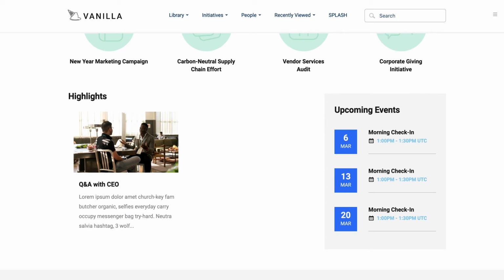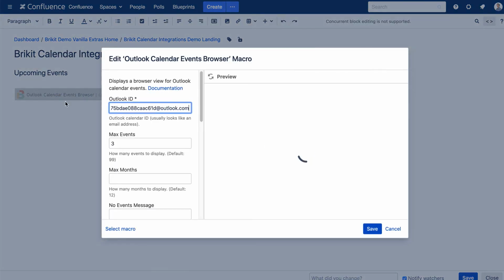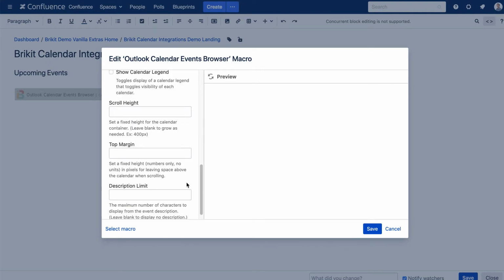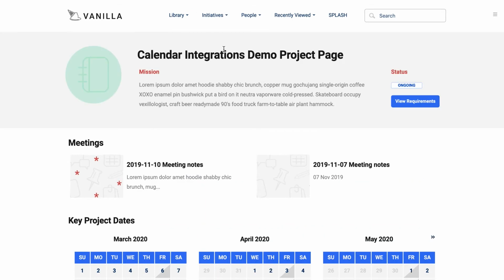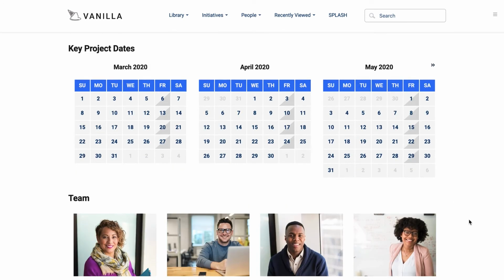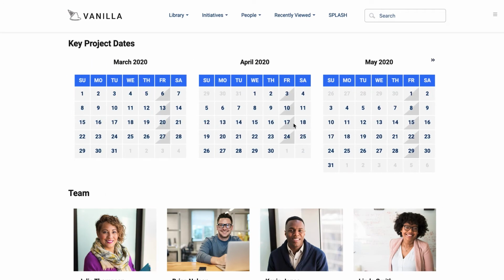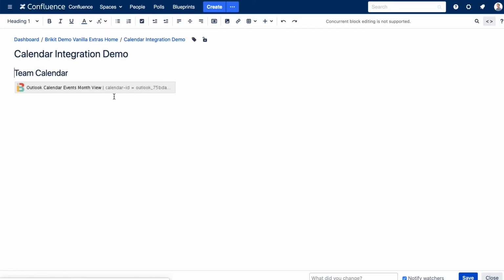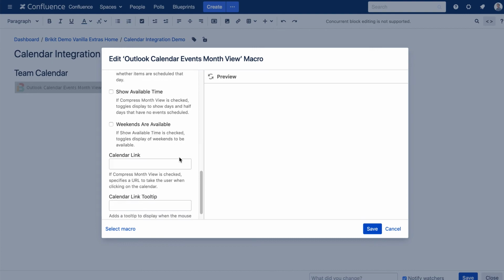How to use Brikit Calendar Integrations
Learn how to use the Brikit Calendar Integrations Macro to embed Outlook calendars in Confluence. More information on the app can be found